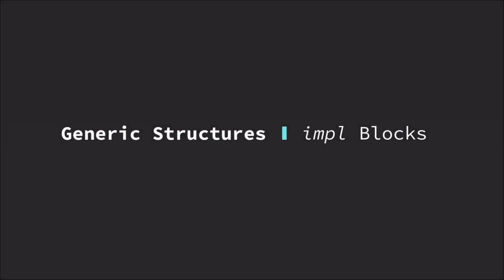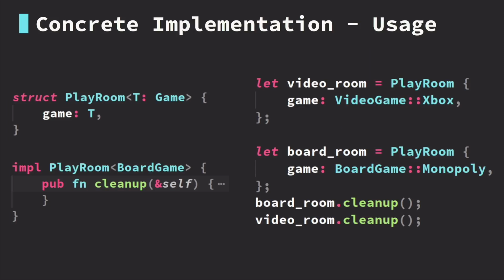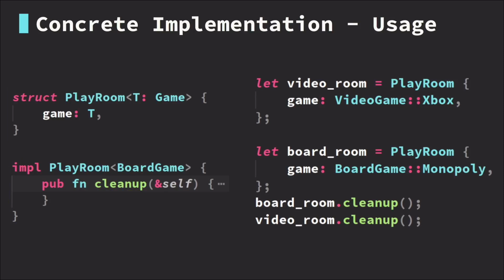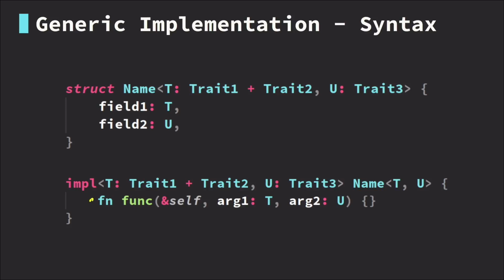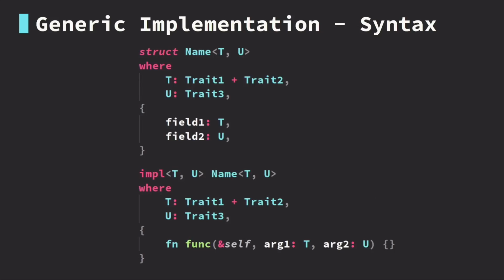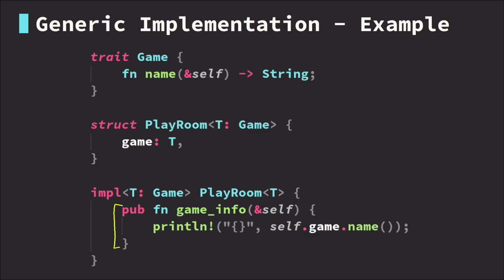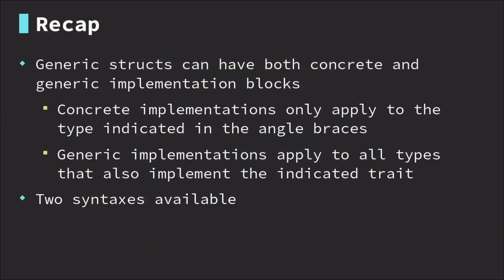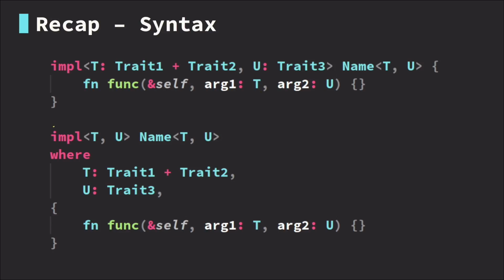102 Generic Structures impl Blocks Zero To Mastery Academy 1920x1080 350K